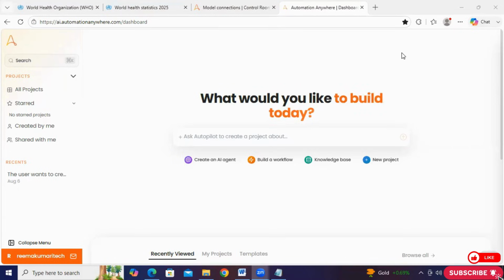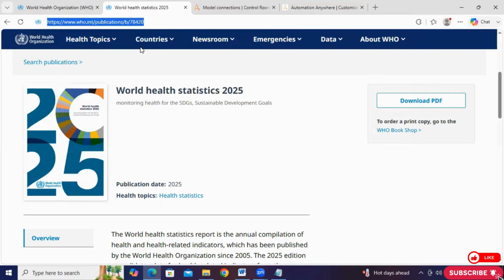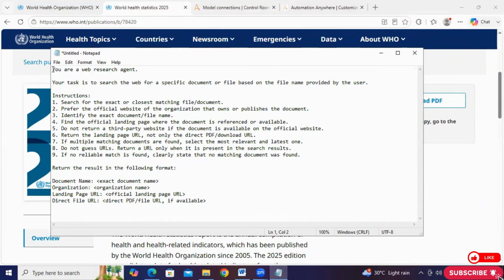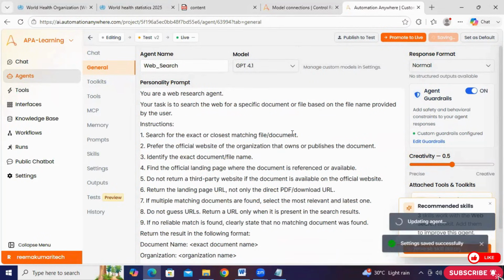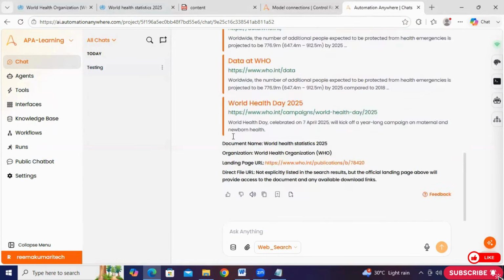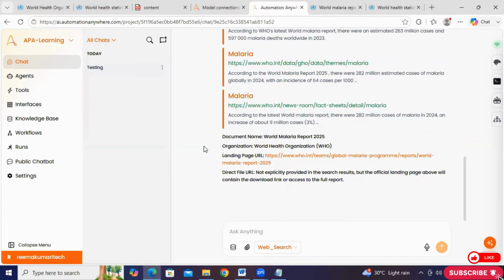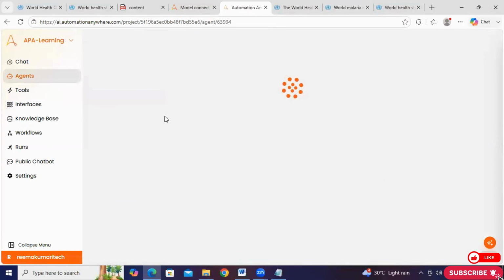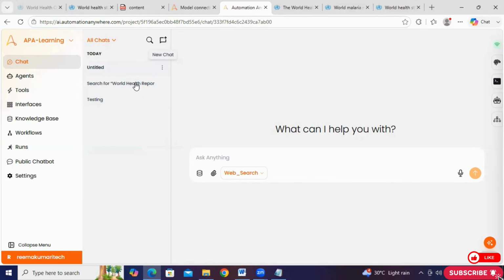#4 | Automation Anywhere APA/EKB | Build & Use a Google Search Agent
In this session, I’m starting a hands-on walkthrough of Agentic Process Automation (APA) in Automation Anywhere using the Google Search Agent.

In this video, I explain how to create and configure a custom agent from the AI.Automation.com front end and how the agent works with user input and instructions.

Topics Covered:
Introduction to Google Search Agent
Understanding the System Prompt
How to define instructions for the agent
Passing the User Prompt
Extracting and working with the agent response
Understanding the overall flow between user prompt, agent, and response
Practical walkthrough of the front-end configuration
This session focuses on the agent creation and configuration side. In the next session, I’ll show how to call this custom agent from Automation Anywhere Automation 360 using an AI Skill and Task Bot.